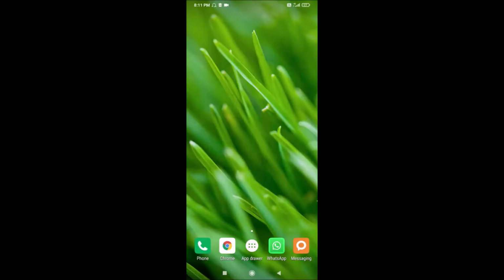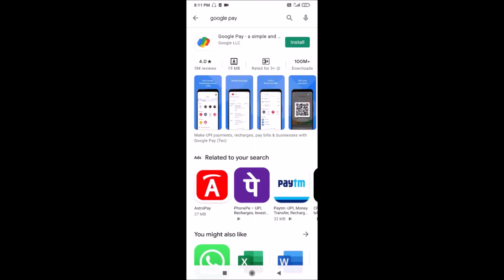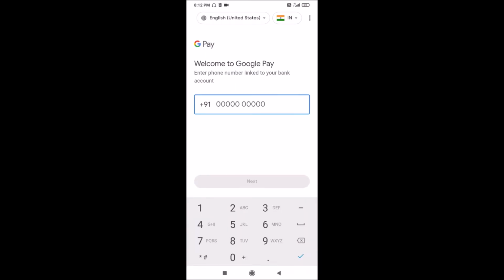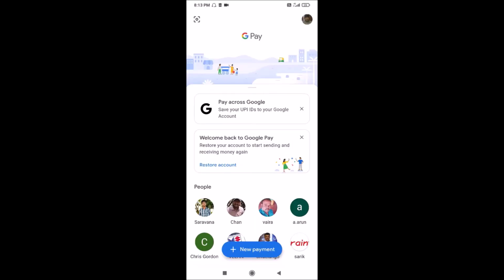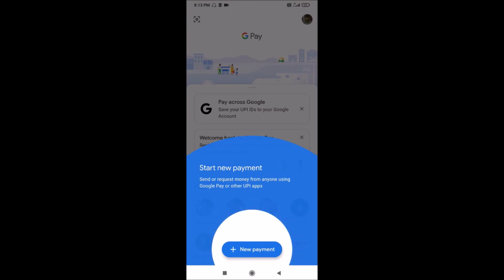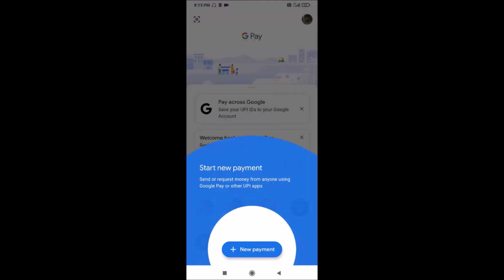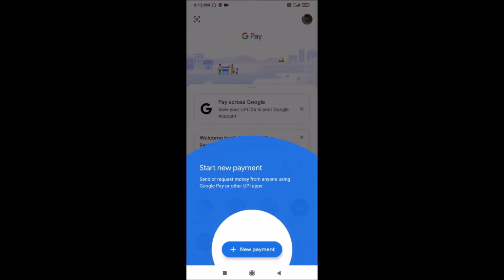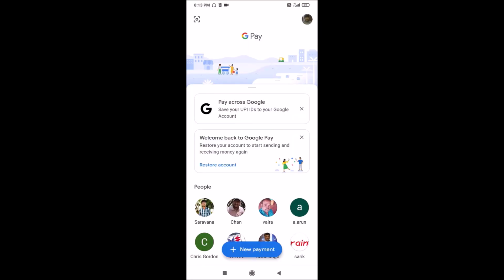How to use Google Pay?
Step by Step procedure in installing and using Google Pay in Android Phone.